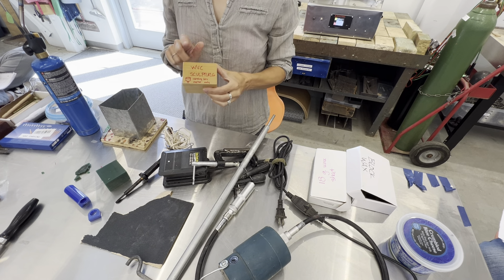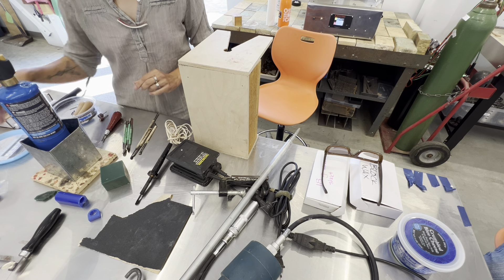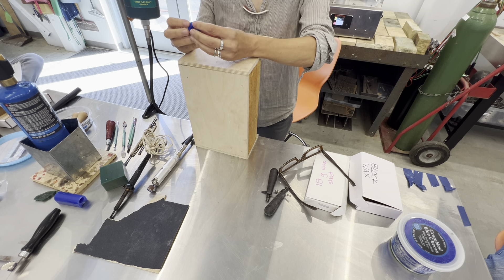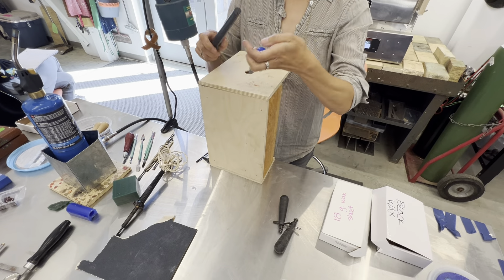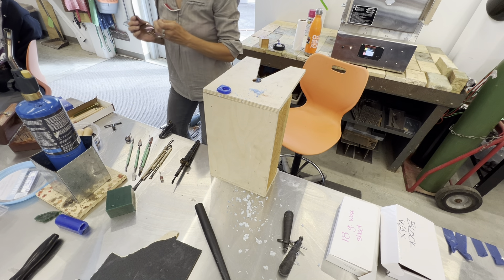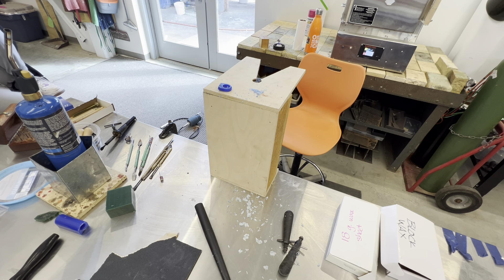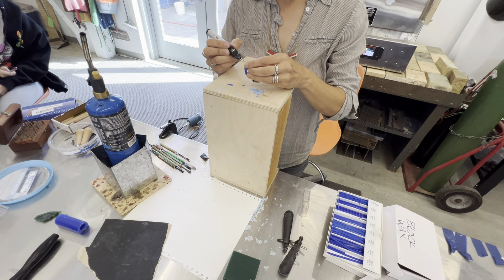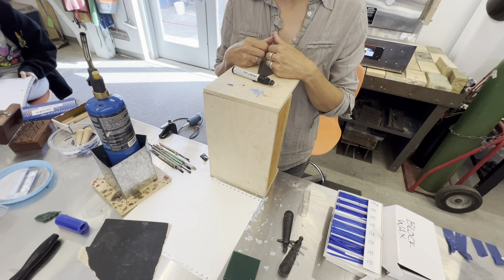Carving jewelry wax